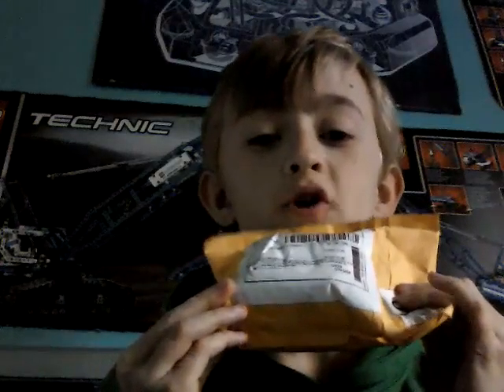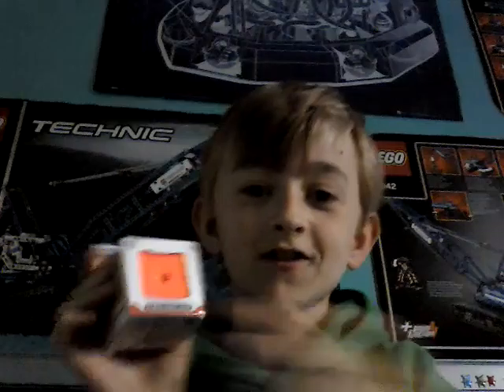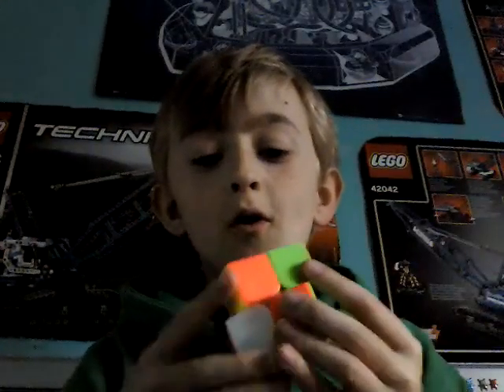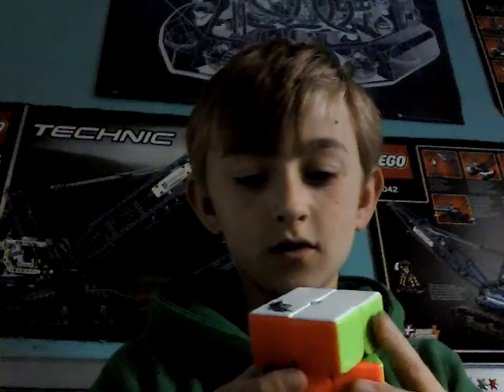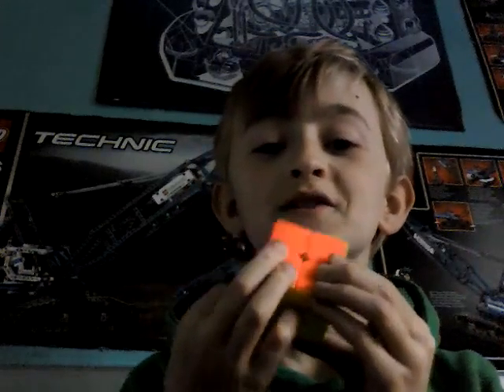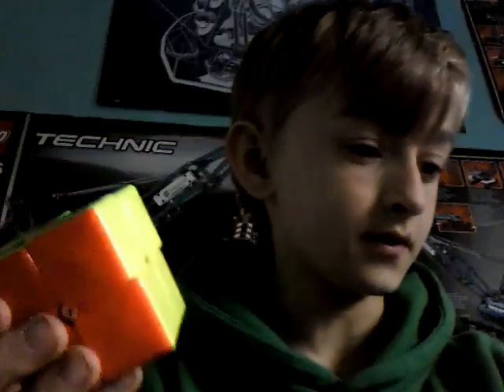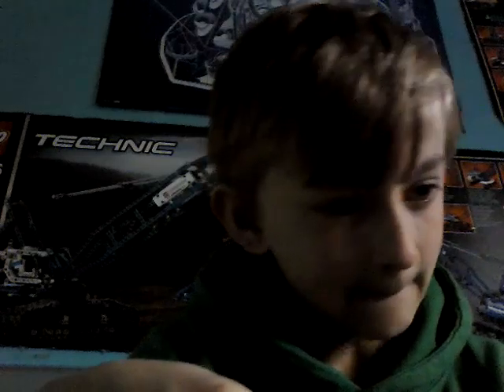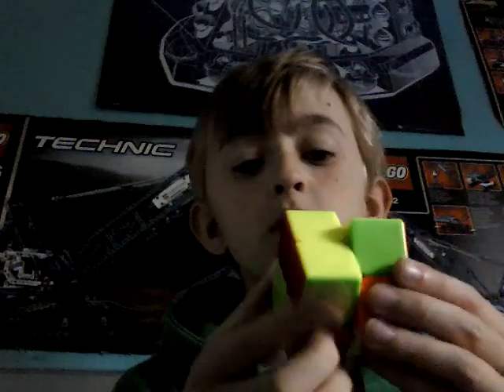Unboxing a cyclone boys 2x2!!!!!!!!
Sorry about the fast rushyness but I wanted to just start using it propaly asap!